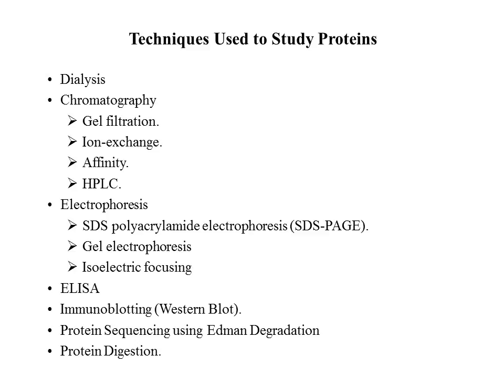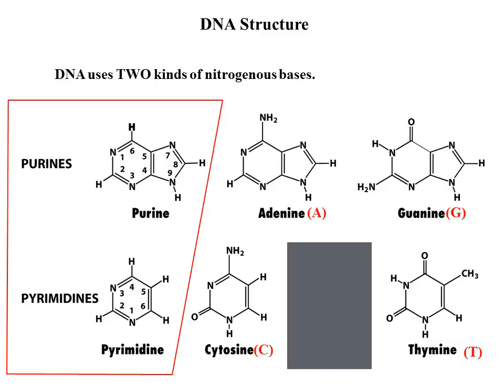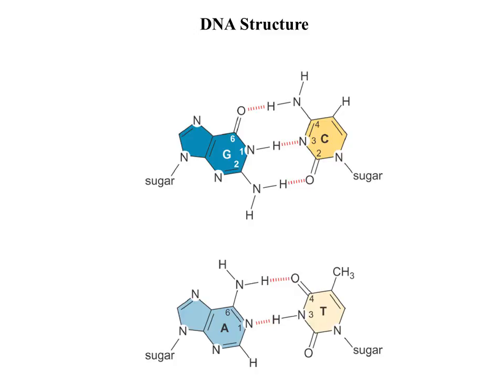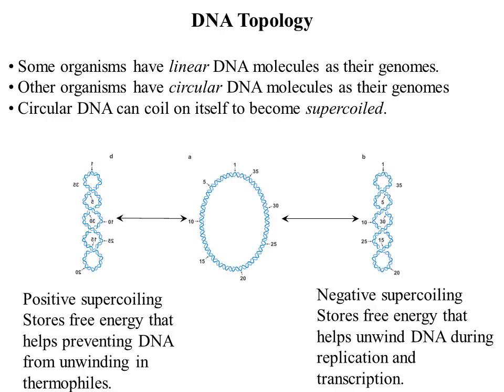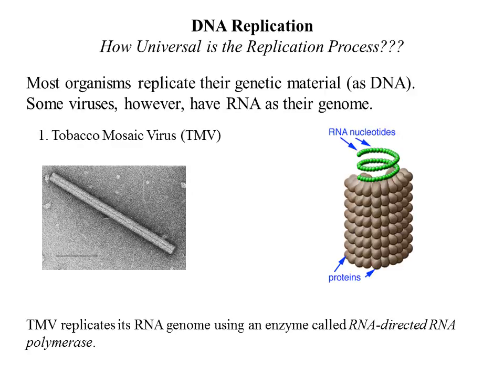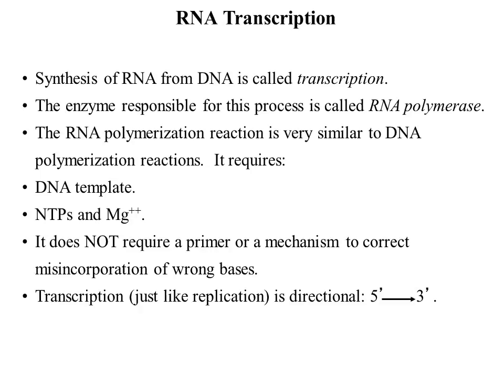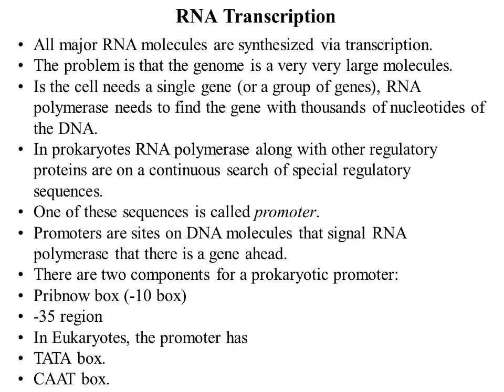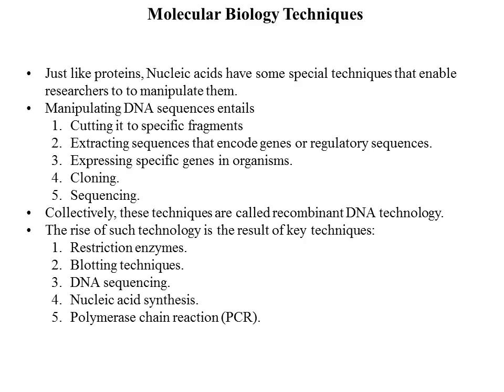Lecture 04 07 02 2015 NA REC